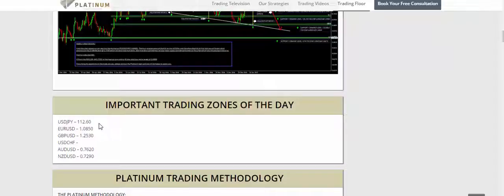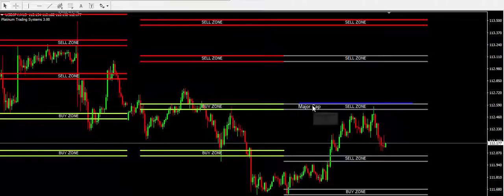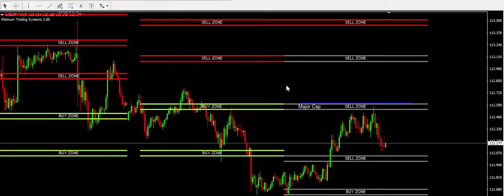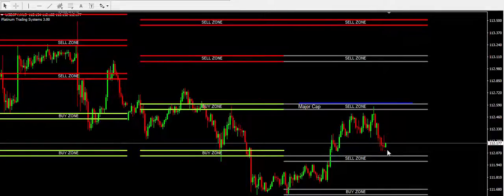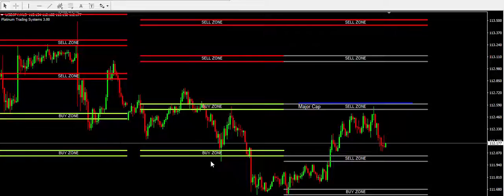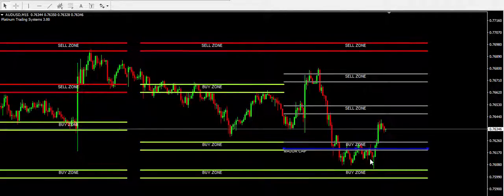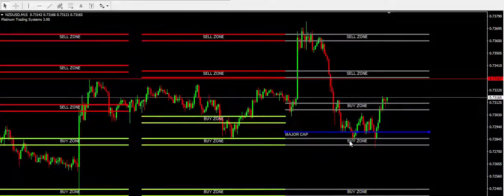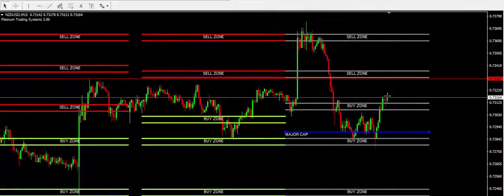Winning trades in less than 15 minutes - Intraday Trading with precision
Are you a Beginner Trader?

Are you an Experienced Trader?
Do you want to move on to the Next Level of Training?
Visit our Forex Blog to get more insights on how we Trade and make maximum Pips in the FX Market!

Forex Trading System for Advanced Trader -